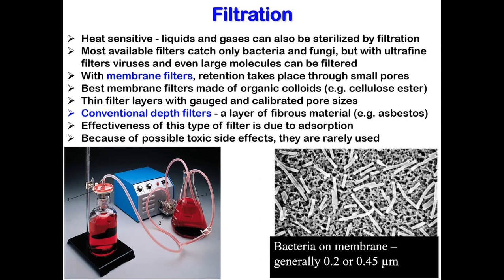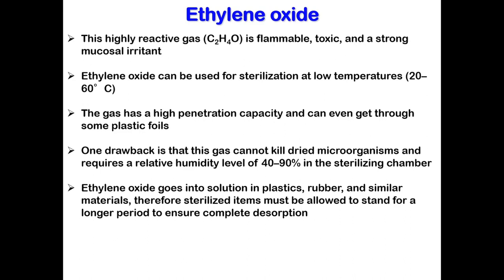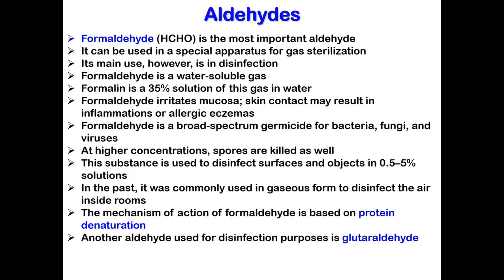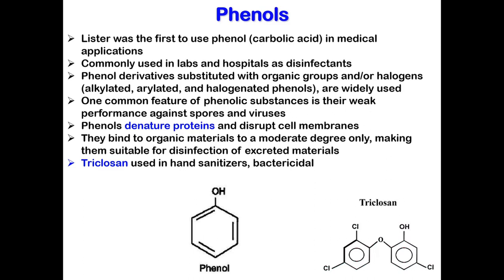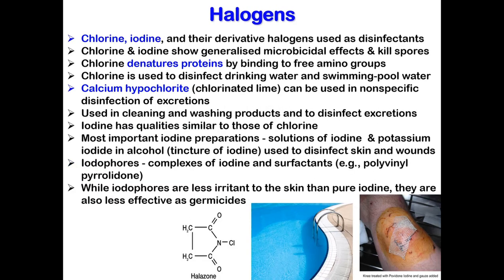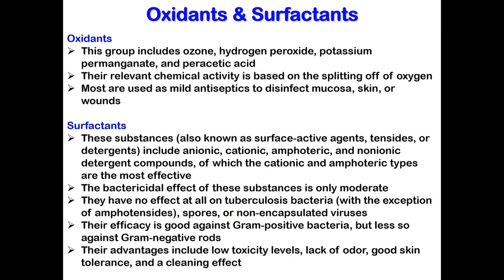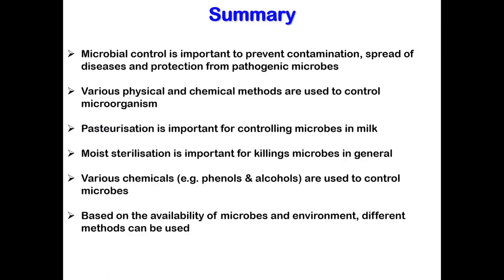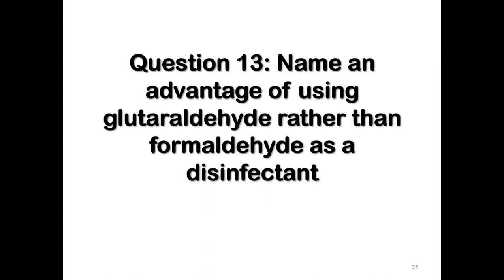Watch 'PM1A week 8 microbiology control of microbes for health and safety III' Microsoft Stream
microbiology   control of microbes for health and safety III'